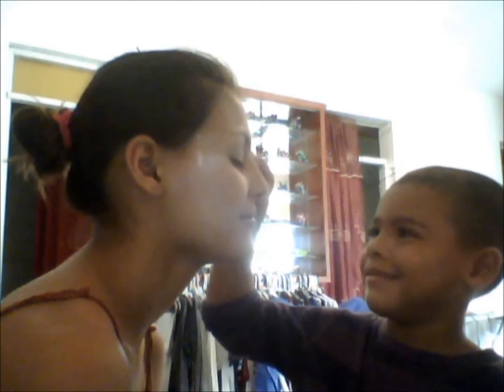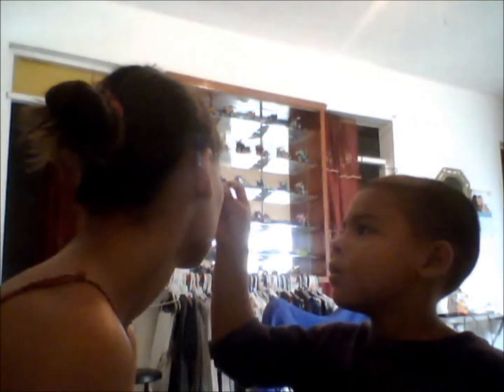How My Son Does My Eye Makeup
Lol. This Video was not even planned, my son gave me this eye shadow palette today for Mother's Day and he just wanted to put it on me ! , So I started recording it!
Thumbs Up For My Son!